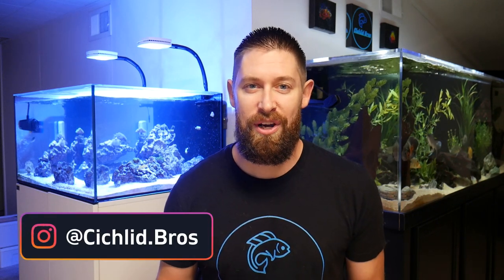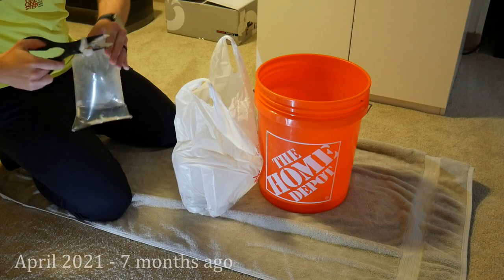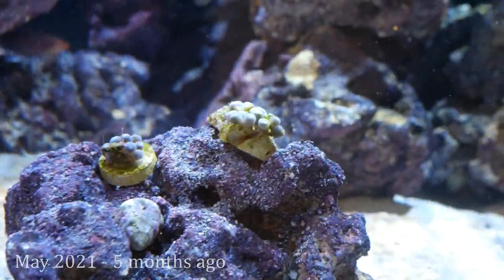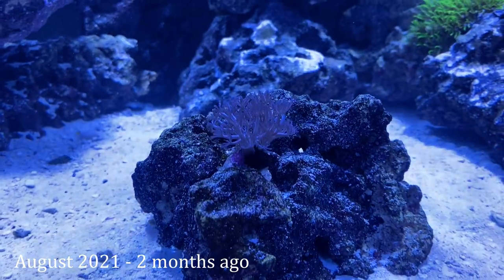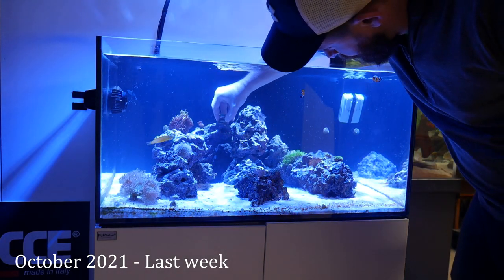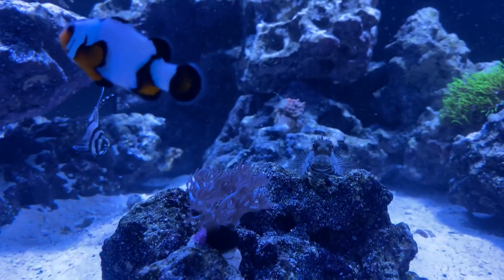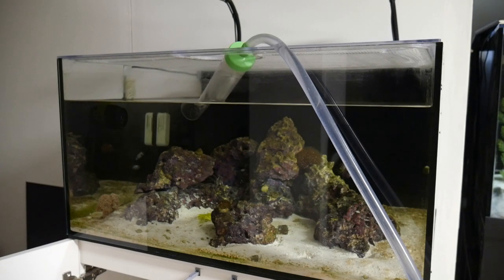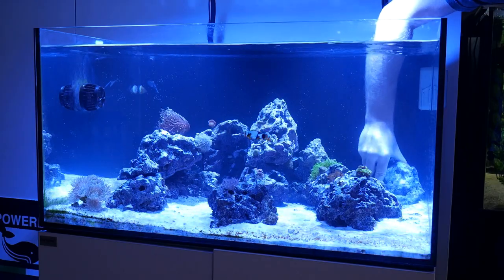Adding EXPENSIVE CORALS to the SALTWATER REEF TANK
In today's video, I'm finally adding corals to my saltwater reef aquarium. This video spans about half a year of adding different corals, some of which were pretty expensive corals. The Zoas, GSP and Xenia will be a nice mix of beginner level corals to round out the tank. I'll just have to be careful to control the GSP/Xenia growth!

I also added an urchin, snails, and a Canary Blenny, which might complete the stocking of this tank when it comes to inverts and fish.

Equipment
- Sicce Pump
- AI Prime Lights
- Natures Ocean Sand
- TDS Meter